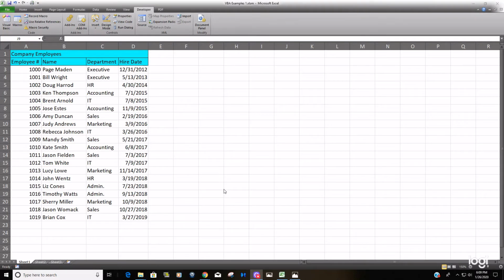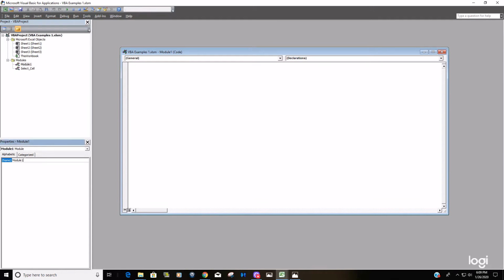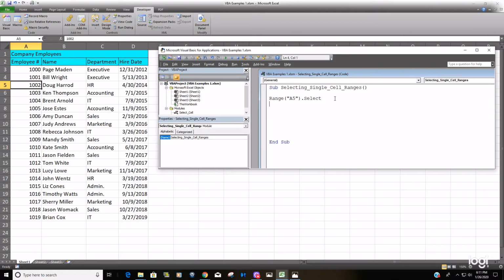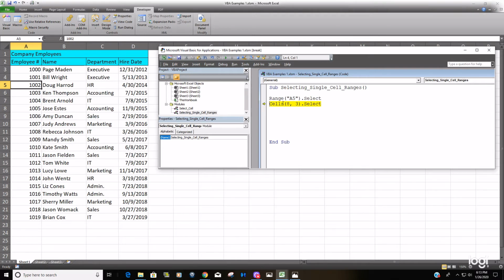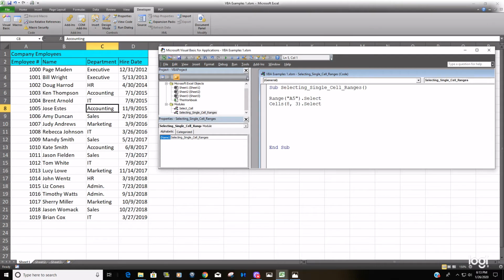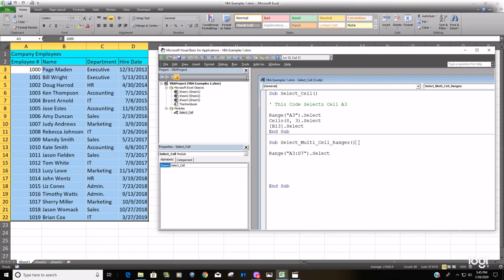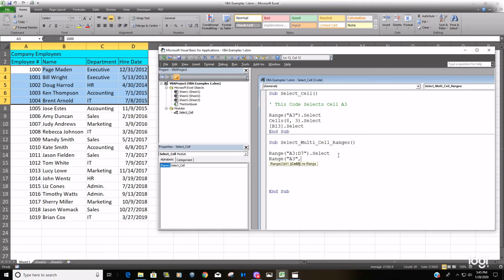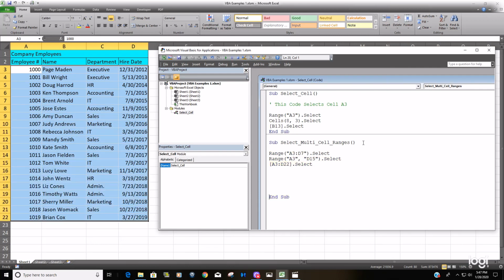Excel VBA Selecting Ranges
This video shows different examples of how to select ranges with VBA code in Excel.  It begins with selecting single cell ranges and ends with selecting multi cell ranges.